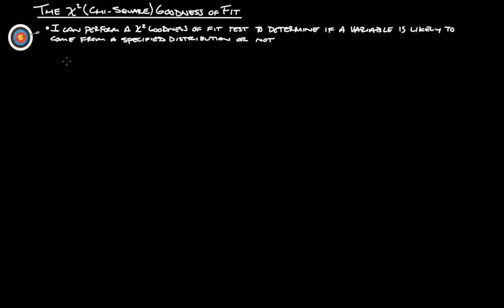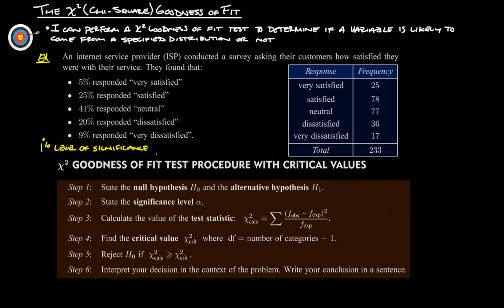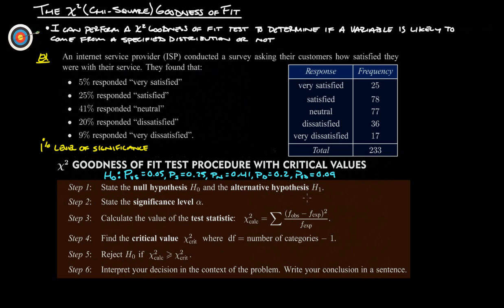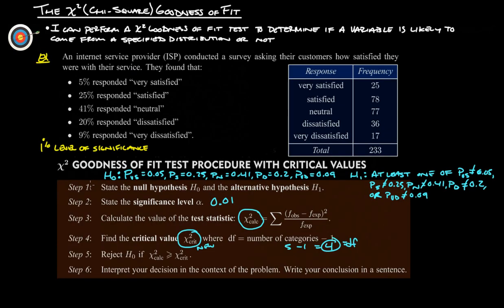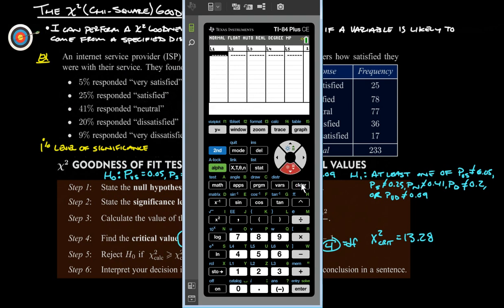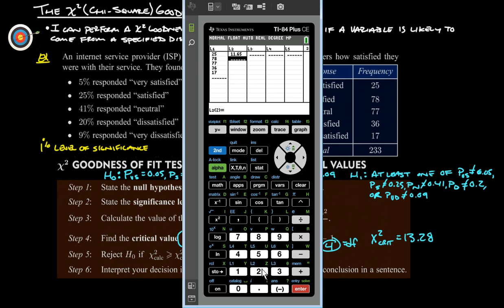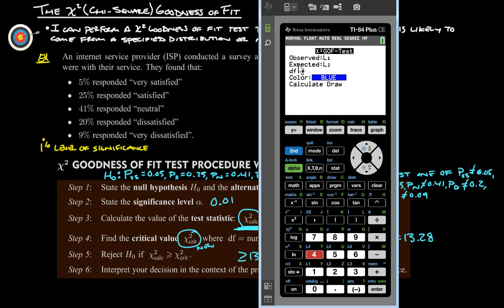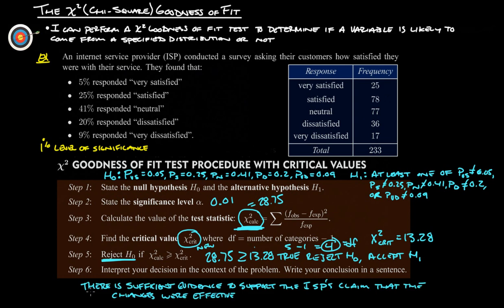16D Chi Square Goodness of Fit (part 2 of 2)